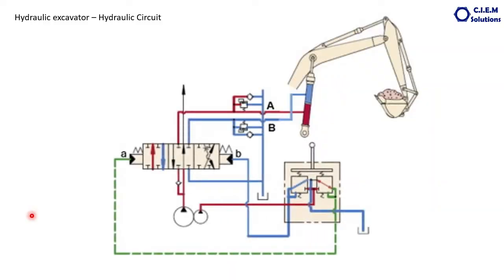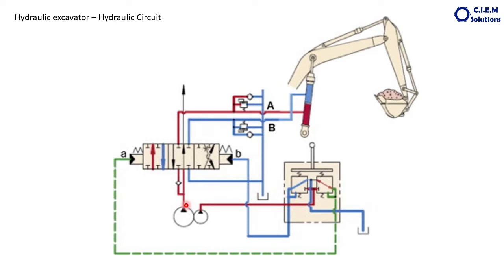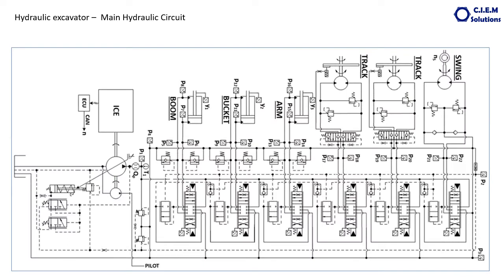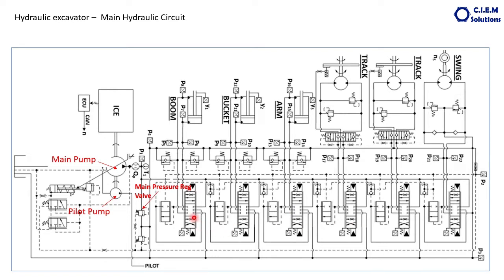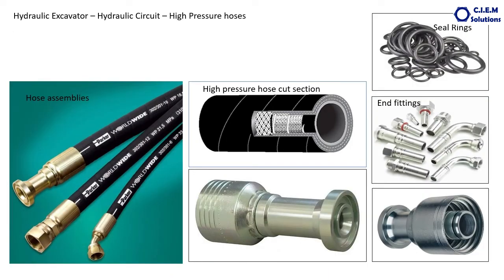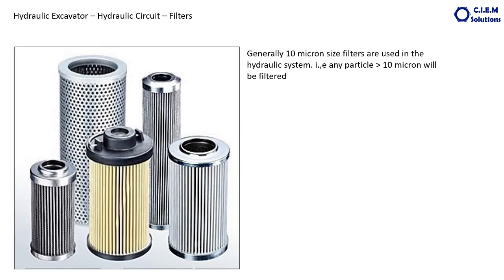63. Hydraulic Excavator Part 6 - Hydraulic Circuit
This video explains about the Hydraulic Circuit ( Main & Pilot) in the the  hydraulic excavators.. Useful to technicians working in construction and mining machines, ITI students and automobile diploma students